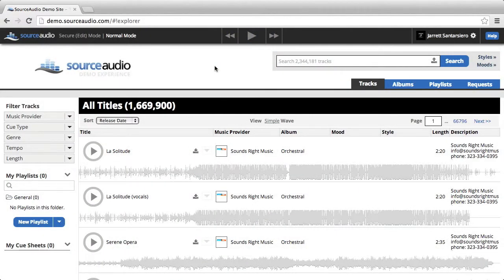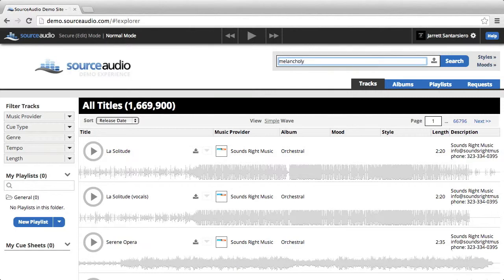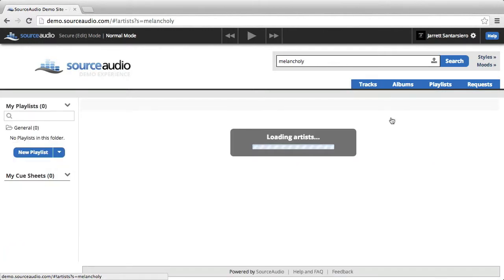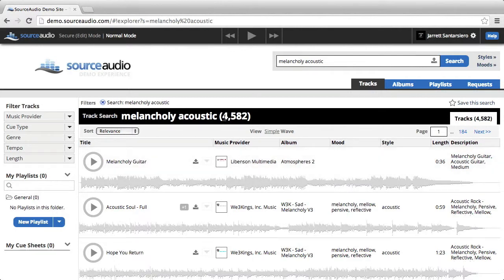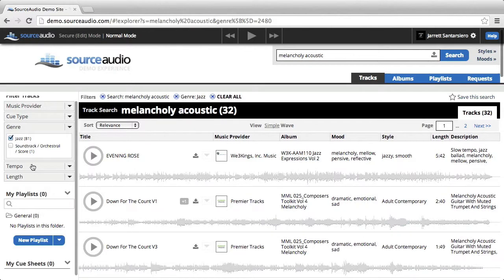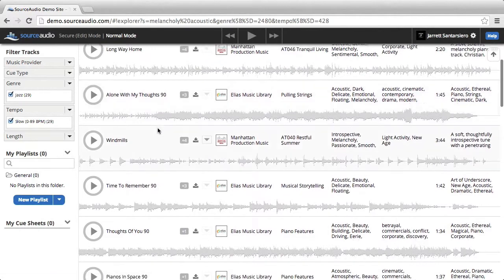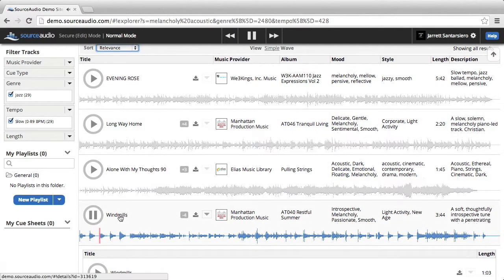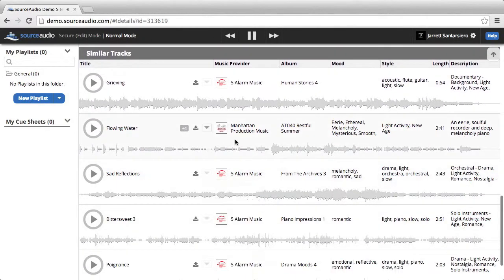SourceAudio - Searching for Tracks Using Keywords and/or Filters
Trying to find that perfect song?  Use key words and/or filters to isolate exactly what you're looking for.